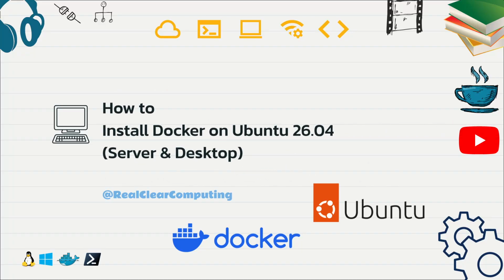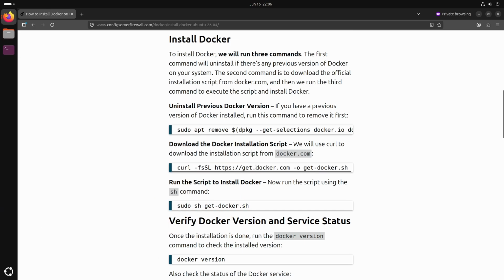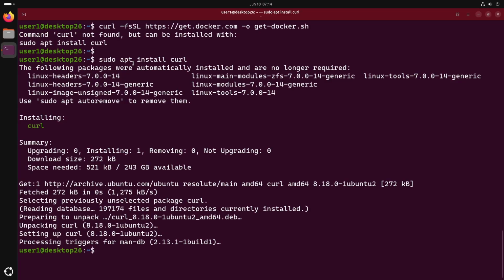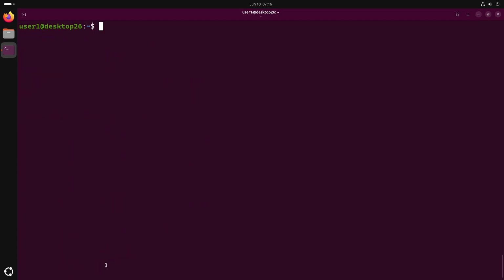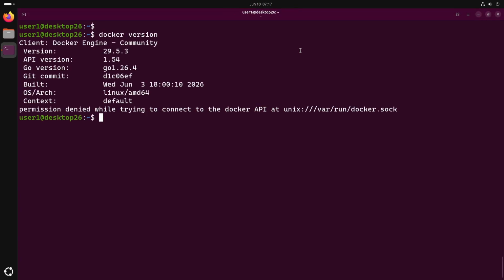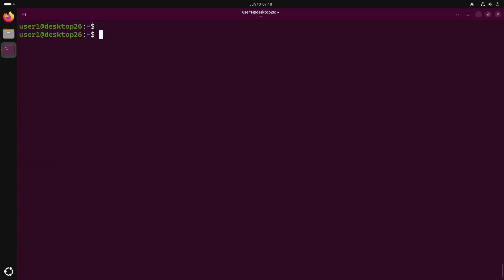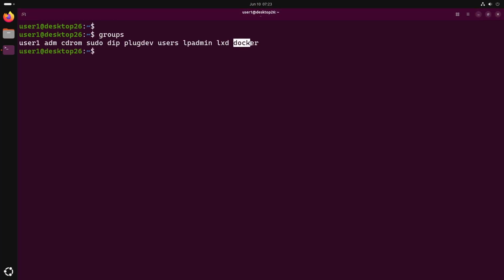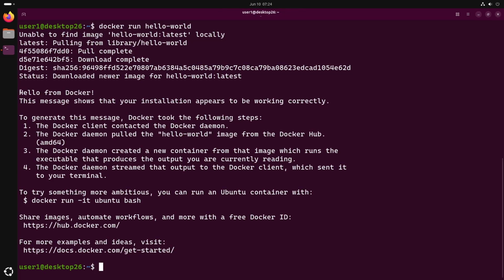How to Install Docker on Ubuntu 26.04 (Server & Desktop)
Learn how to install Docker on Ubuntu 26.04 step-by-step. This guide works perfectly for both Ubuntu Server and Ubuntu Desktop versions.

- Uninstall any previous Docker version
- Download and run the Docker installation script
- Check the Docker version and service status
- Run Docker without sudo
- Test the installation with a hello-world container

*Timestamps*
00:00 - Introduction
00:21 - Downloading & Installing Docker Engine
01:23 - Checking Docker Version & Service Status
02:25 - How to Run Docker Without Sudo
03:29 - Running a Test Container
03:57 - Conclusion